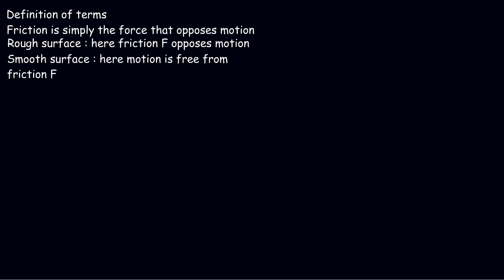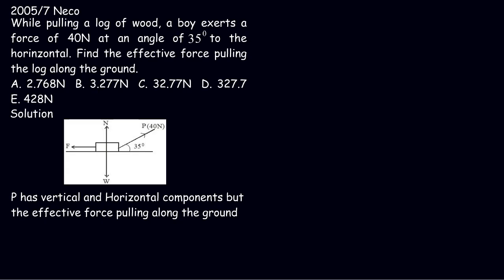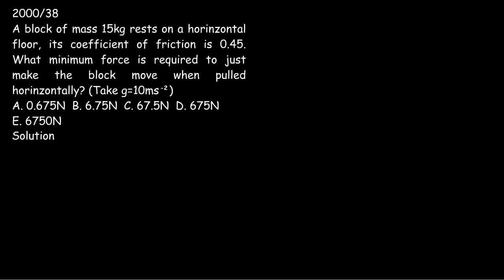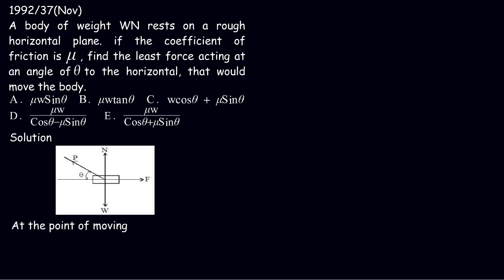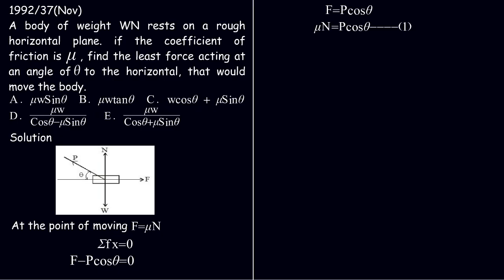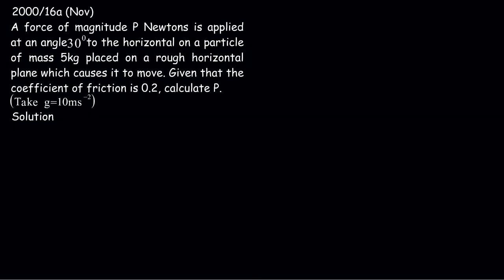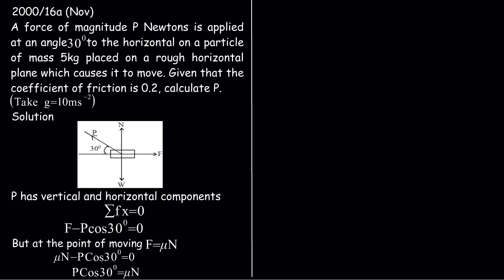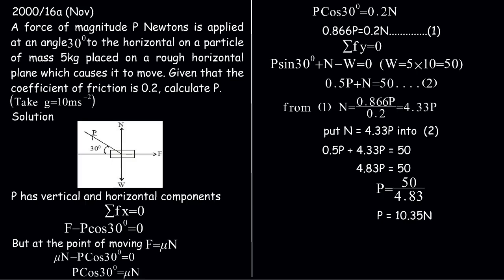Force acting along a plane